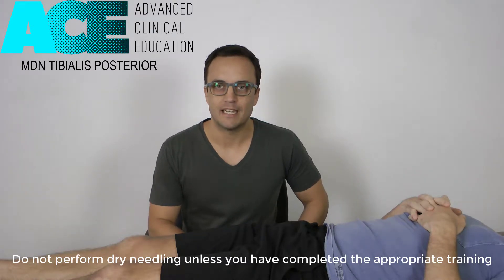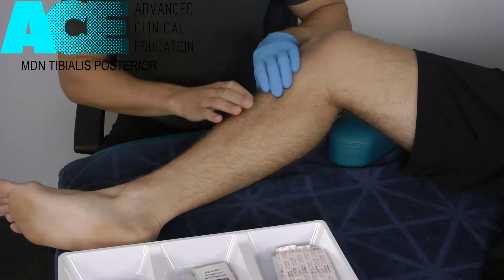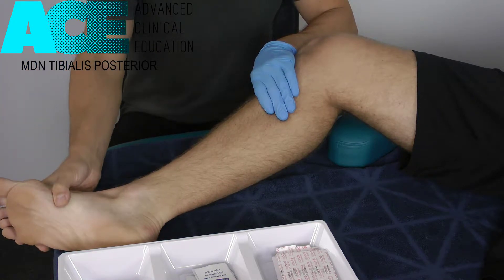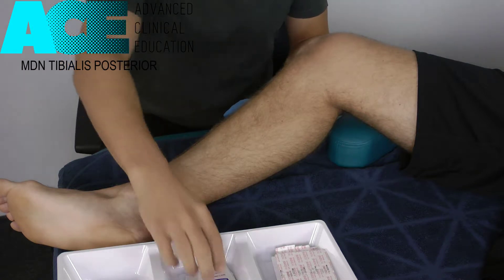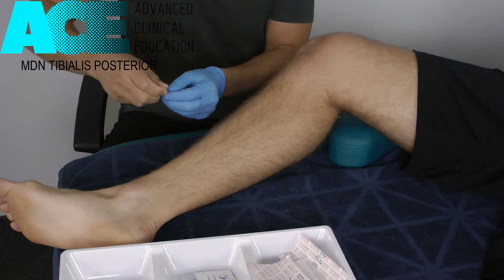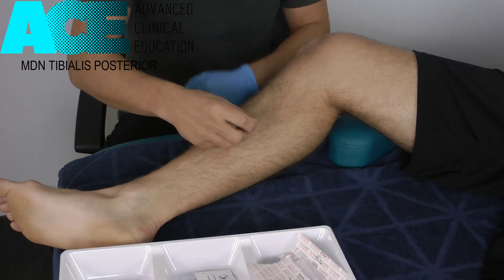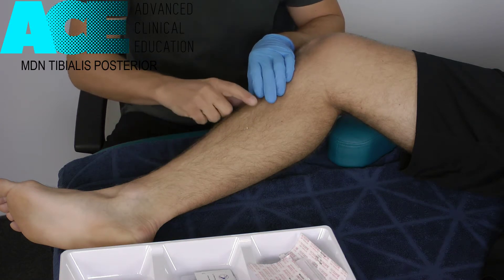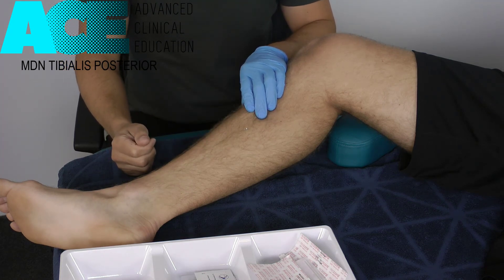Dry needling for Tibialis posterior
Dry needling technique to access the TIbialis posterior

- courses
- research library
- webinars
- podcasts